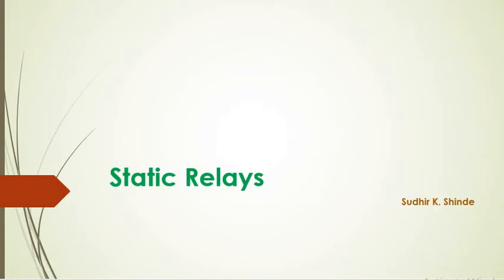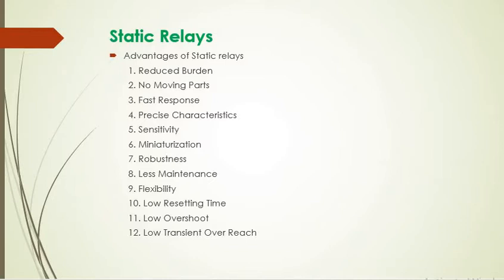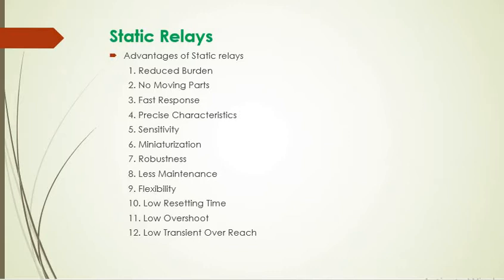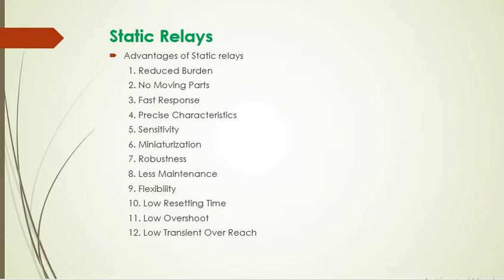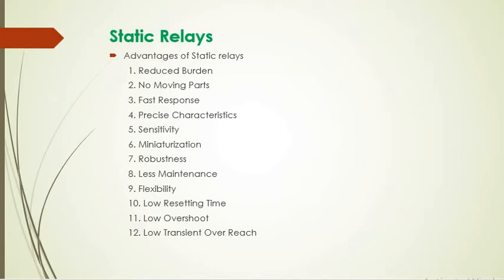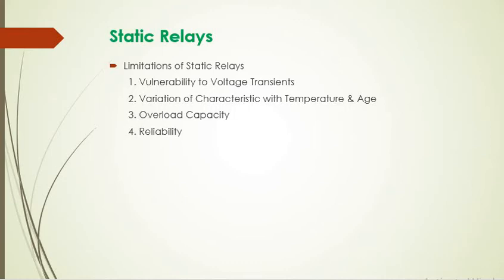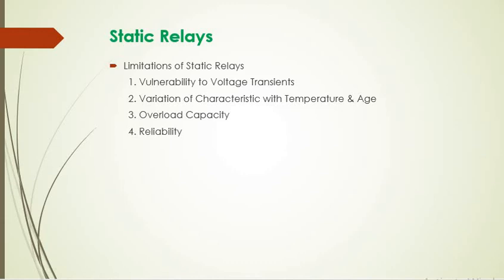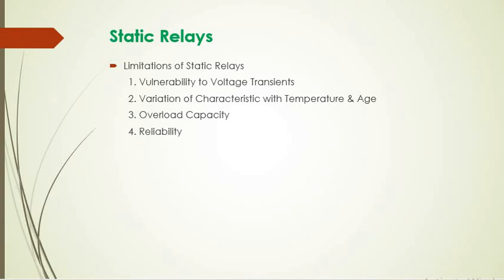Static Relays part1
Static Relays-Advantages & limitations